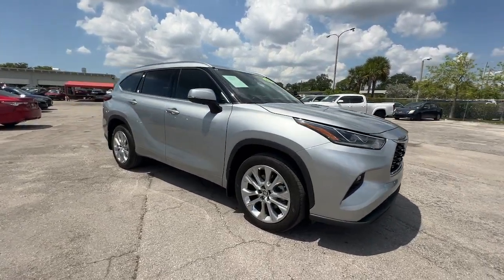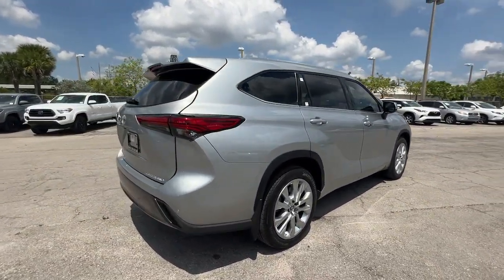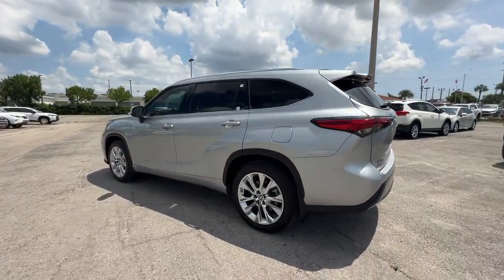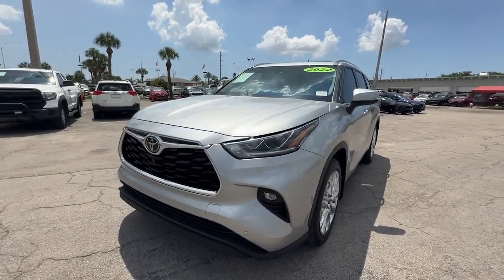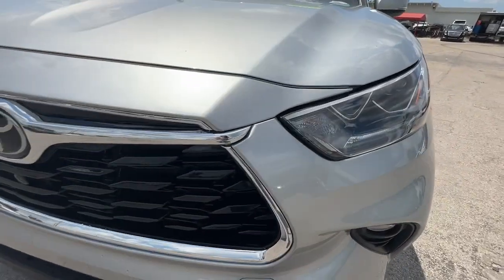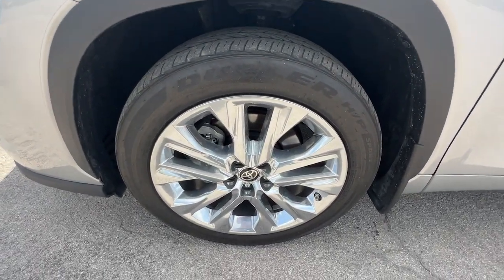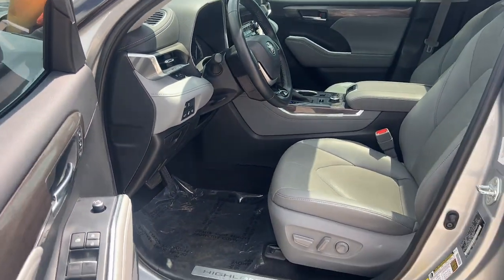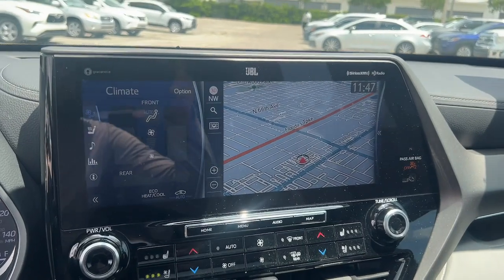2022 Toyota Highlander Hollywood, Fort Lauderdale, Hialeah, Boca Raton, Palm Beach, FL 24622401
Celestial Silver Metallic Used 2022 Toyota Highlander Limited available in Hollywood, Florida at Toyota of Hollywood. Servicing the Fort Lauderdale, Hialeah, Boca Raton, Palm Beach, FL area.

1841 N State Rd 7

Celestial Silver Metallic 2022 Toyota Highlander Limited AWD 8-Speed Automatic 3.5L V6 DOHC BACKUP CAMERA BLUETOOTH LEATHER MOONROOF NAVIGATION POWER PACKAGE AWD 4-Wheel Disc Brakes ABS brakes Dual front impact airbags Dual front side impact airbags Emergency communication system: Safety Connect with 1-year trial Front anti-roll bar Knee airbag Low tire pressure warning Navigation system: Dynamic Navigation (3-year trial) Occupant sensing airbag Overhead airbag Power Liftgate Power moonroof Rear anti-roll bar.brbrRecent Arrival! 20/27 City/Highway MPGbrbrbrChanged your mind? Vehicle doesnt fit your lifestyle? RETURN IT AND CANCEL THE DEAL! PreAuction Sales Center wants to make sure that you love your pre-owned vehicle. Your satisfaction is so important to us that we now offer a 30 day return policy! No questions asked! No reason needed! Just return your pre-owned vehicle to PreAuction Sales Center in Hollywood within 30 days from the date of delivery with no more than 1000 additional miles. Feel free to test drive and trade into a different car you feel better suits your needs! Upon return of an eligible vehicle a 20% re-stocking fee will be assessed based upon the Cash Price of the Vehicle. The vehicle must be in the same condition as purchased with no more than 1000 additional miles. Because of the special nature of this program this policy only applies to private purchasers; fleet and commercial vehicle sales are not eligible. Additionally this return policy is only applicable to pre-owned vehicles purchased from Pre-auction Sales Center at a Cash Price of $10000 or more. Eligible vehicles must be delivered during the program period. See a sales associate to receive a written signed return policy.
Navigation system: Dynamic Navigation (3-year trial)|11 Speakers|AM/FM radio: SiriusXM|Radio: Premium Audio w/JBL Clari-Fi|Air Conditioning|Automatic temperature control|Front dual zone A/C|Rear air conditioning|Rear window defroster|Memory seat|Power driver seat|Power steering|Power windows|Remote keyless entry|Steering wheel mounted audio controls|Four wheel independent suspension|Speed-sensing steering|Traction control|4-Wheel Disc Brakes|ABS brakes|Dual front impact airbags|Dual front side impact airbags|Emergency communication system: Safety Connect with 1-year trial|Front anti-roll bar|Knee airbag|Low tire pressure warning|Occupant sensing airbag|Overhead airbag|Rear anti-roll bar|Power moonroof|Power Liftgate|Brake assist|Electronic Stability Control|Exterior Parking Camera Rear|Auto High-beam Headlights|Delay-off headlights|Front fog lights|Fully automatic headlights|Panic alarm|Security system|Speed control|Bumpers: body-color|Heated door mirrors|Power door mirrors|Roof rack: rails only|Spoiler|Turn signal indicator mirrors|Apple CarPlay/Android Auto|Auto-dimming Rear-View mirror|Driver door bin|Driver vanity mirror|Front reading lights|Garage door transmitter: HomeLink|Heated steering wheel|Heated/Ventilated Front Bucket Seats|Illuminated entry|Leather Shift Knob|Outside temperature display|Overhead console|Passenger vanity mirror|Rear reading lights|Tachometer|Telescoping steering wheel|Tilt steering wheel|Trip computer|3rd row seats: split-bench|Front Bucket Seats|Front Center Armrest|Heated front seats|Leather Seat Trim|Power passenger seat|Reclining 3rd row seat|Split folding rear seat|Ventilated front seats|Passenger door bin|Alloy wheels|Chrome wheels|Wheels: 20 Chrome Alloy|Rear window wiper|Variably intermittent wipers|3.003 Axle Ratio|BACKUP CAMERA|BLUETOOTH|LEATHER|MOONROOF|NAVIGATION|POWER PACKAGE